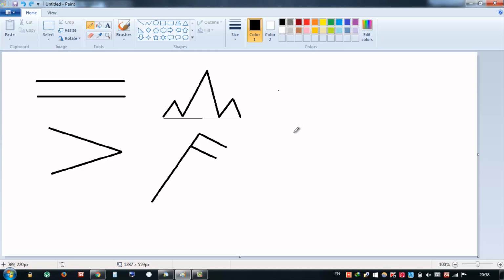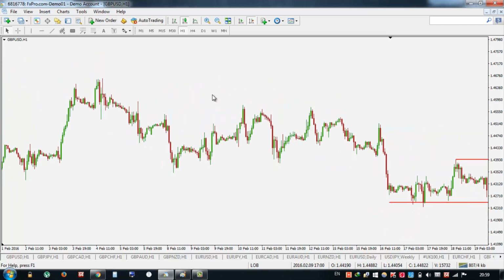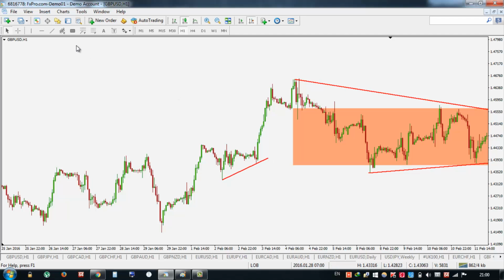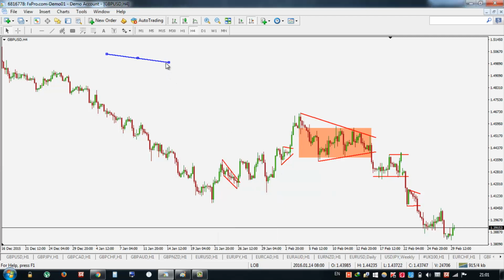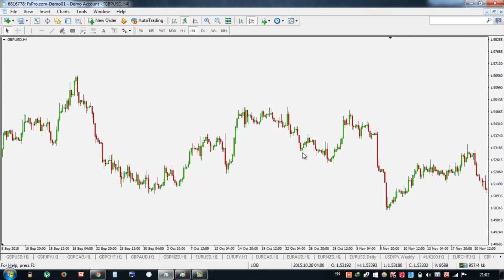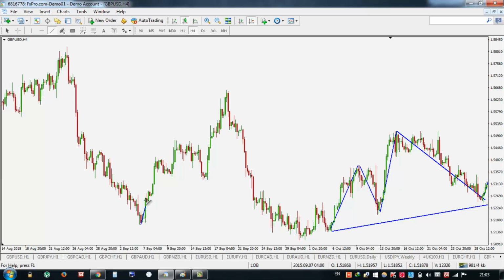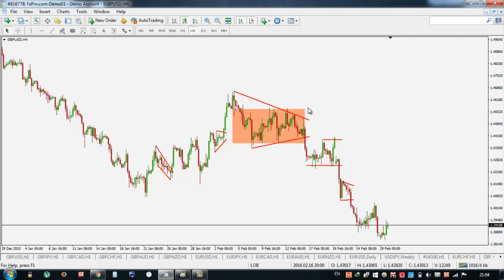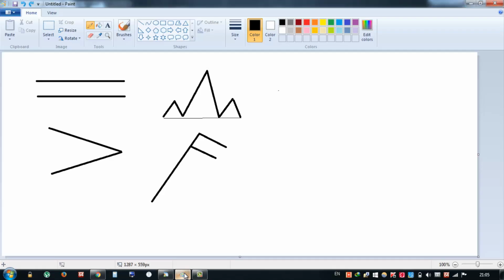Trading patterns and which patterns matter